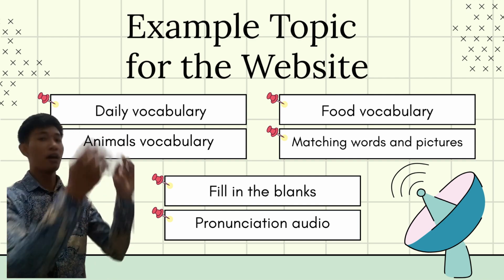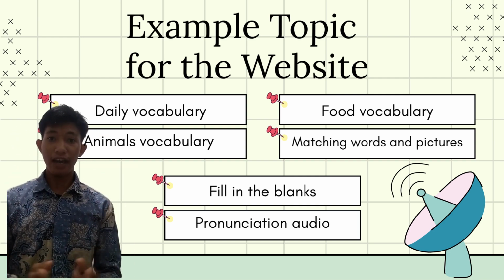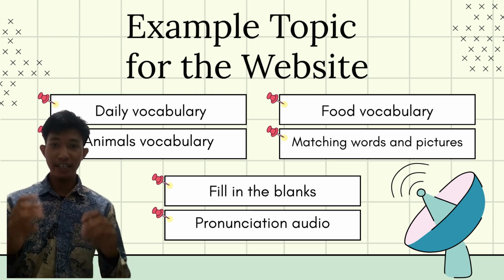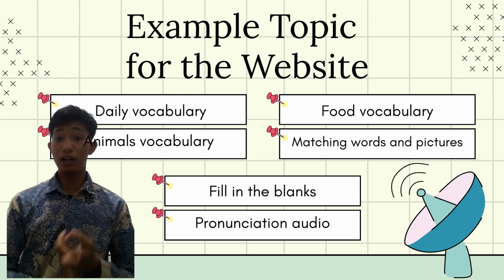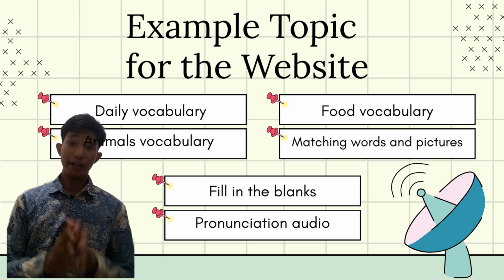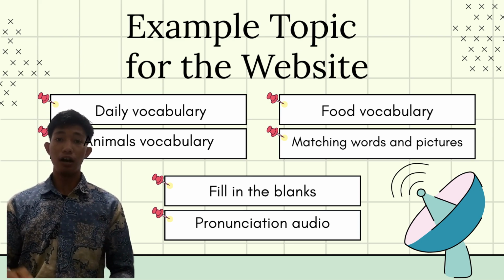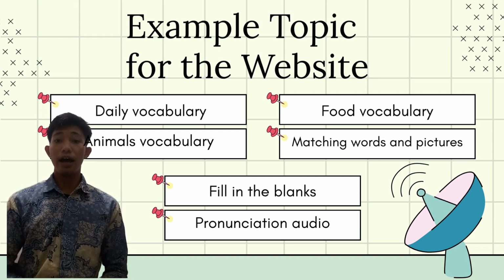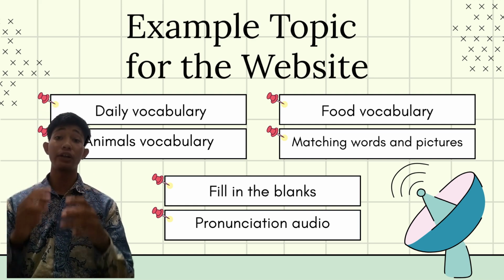Creating a Website for Web-based Language learning FINAL PROJECT CALL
Muh. Alfiqih Rowandy Yunus
A1M224056
Class B